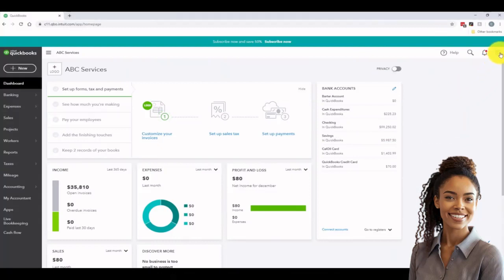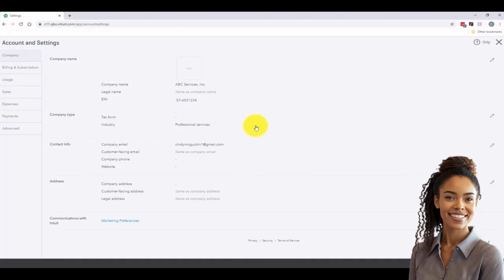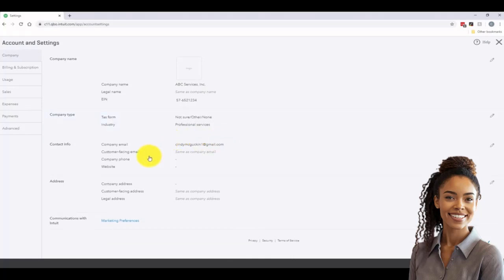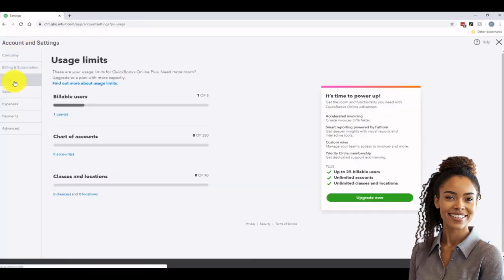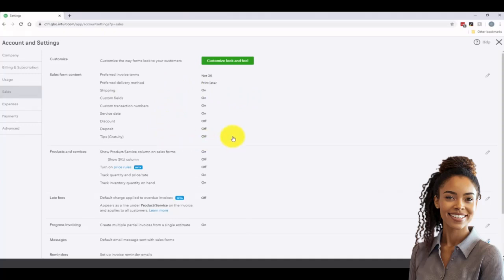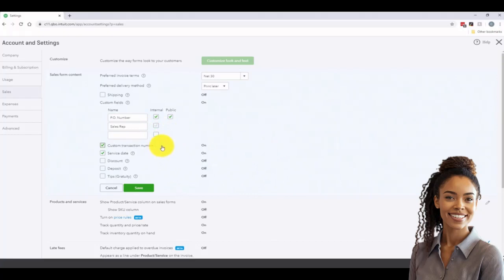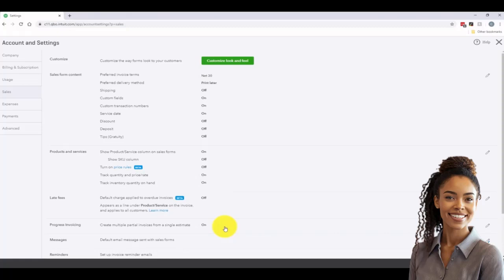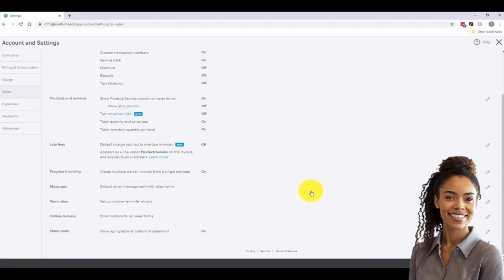PART 5-QUICKBOOKS ONLINE TUTORIAL FOR BEGINNERS - CUSTOMIZING THE COMPANY FILE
Welcome back to our QuickBooks Online Tutorial series tailored for beginners! In this episode, we delve deeper into the powerful features nestled within the Gear Menu. Whether you're a small business owner, an entrepreneur, or just diving into the world of accounting, understanding the Gear Menu is crucial for mastering QuickBooks Online.

In this comprehensive tutorial, we guide you through every aspect of the Gear Menu, unveiling its hidden gems and showcasing how each tool can streamline your accounting processes. From managing your company settings to customizing reports, we leave no stone unturned in this exploration.

Unlock the full potential of QuickBooks Online as we demonstrate how to set up your chart of accounts, create and manage users, and leverage advanced settings to tailor the platform to your specific needs. With our step-by-step instructions and real-world examples, you'll gain the confidence to navigate QuickBooks Online with ease.

Join us on this journey to efficiency and accuracy in your financial management. Whether you're looking to streamline your bookkeeping tasks or gain a deeper understanding of QuickBooks Online, this tutorial is your comprehensive guide to mastering the Gear Menu and taking control of your finances.

Don't miss out on the opportunity to optimize your accounting workflow. Hit play now and unlock the full potential of QuickBooks Online! Let's dive in!